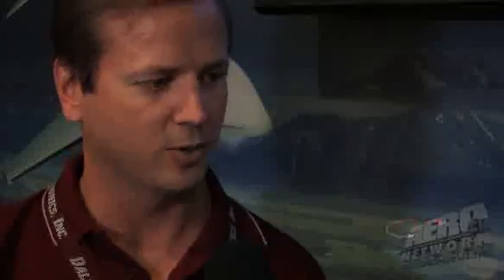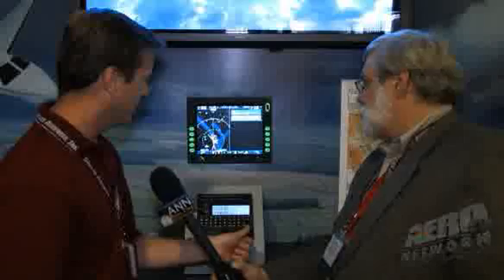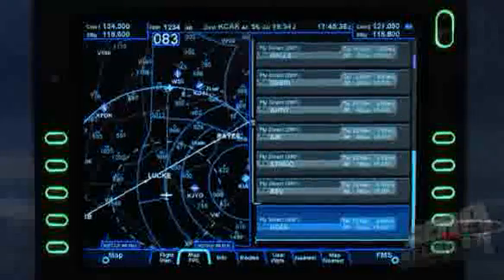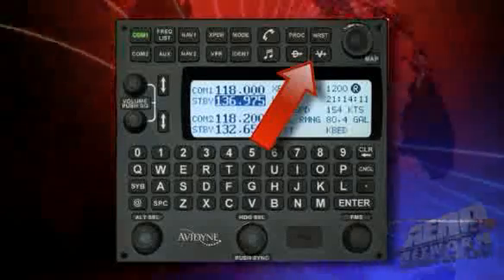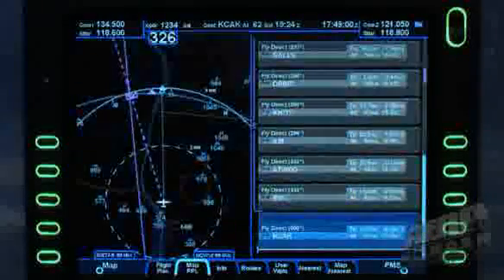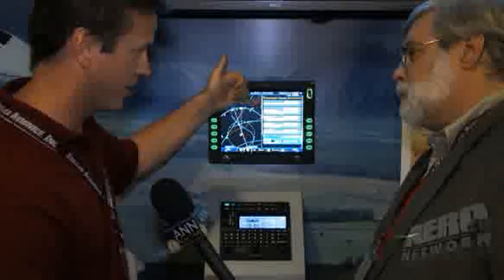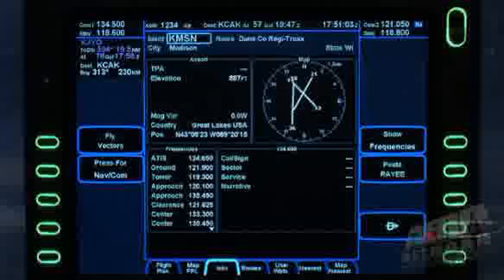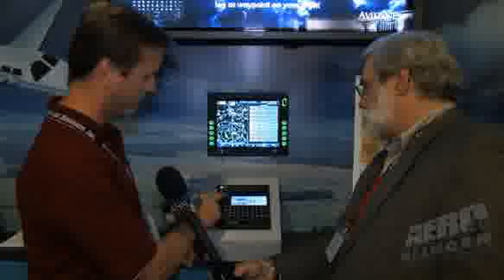Aero-TV Gets Briefed On Avidyne's FMS900W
Entegra FMS900W Designed To Reduce Workload In Single-Pilot IFR

Avidyne recently strutted its stuff before the Aero-TV crews with a demo of their upcoming FMS900W FMS system. In the works for some time, the new Entegra FMS900W WAAS-enabled GPS/NAV/COM Flight Management System (FMS) is designed to reduce workload for single-pilot IFR operations. The FMS900W provides a fully-redundant, state-of-the art VHF and TSO C146b Gamma 3-compliant turbine-class FMS capability for all GA aircraft.

Utilizing a fully-modular architecture, the FMS900W Flight Management System is an enhancement to Avidyne's Entegra Integrated Flight Deck platform and is designed specifically to take advantage of Entegra's large-format displays and Byteflight peer-to-peer databus architecture.

FMS900W system components include single or dual remote-mount LRUs, each with Avidyne's GPS723 WAAS/RNP GPS Sensor and a DVX740 VHF NAV/COM module and optional ACD215 Control/Display Units. Avidyne's GPS723 sensor is a fully compliant RTCA DO-229D, Gamma 3 navigation system, and is designed to meet Required Navigation Performance (RNP-0.3).

Avidyne tells ANN that it is nearing completion of the product design phase and will soon be entering into the certification phase of the Entegra FMS900W program.

Aero-TV Gets A Solid Briefing On The NEW Avidyne FMS900W!